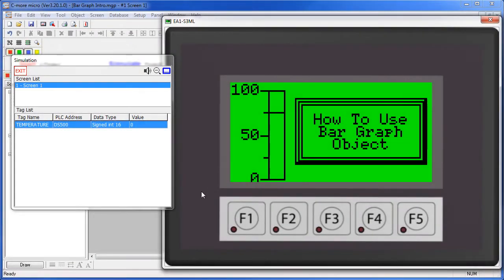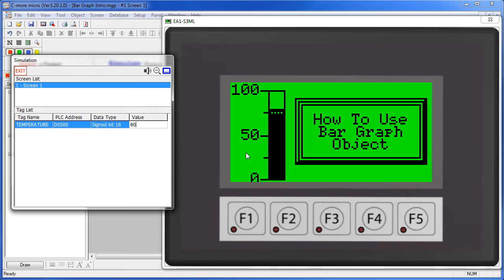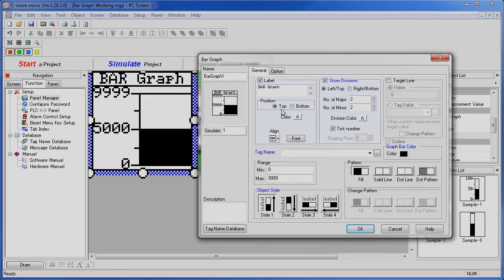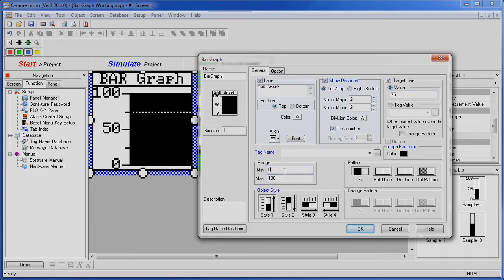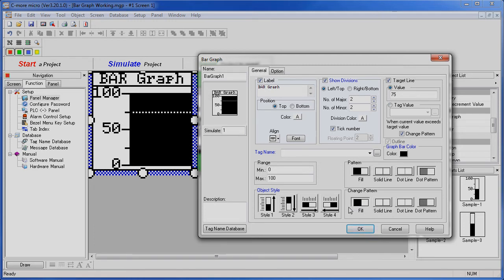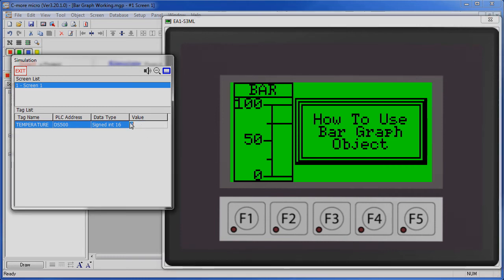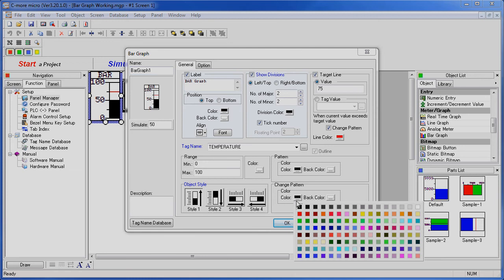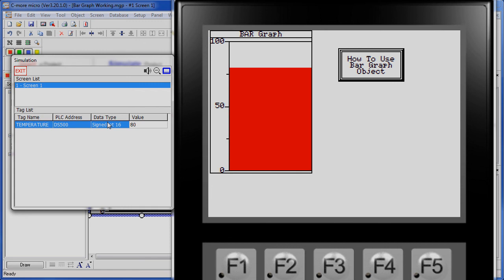C-more Micro HMI Bar Graph from AutomationDirect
This videos shows how to use the Bar Graph in the C-more micro graphic panel.